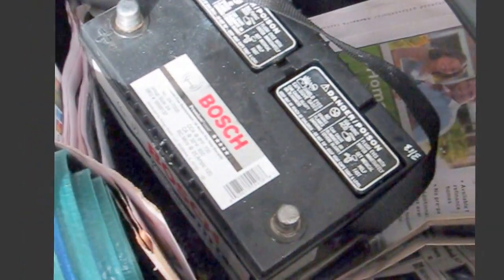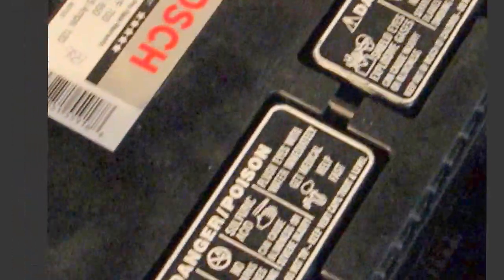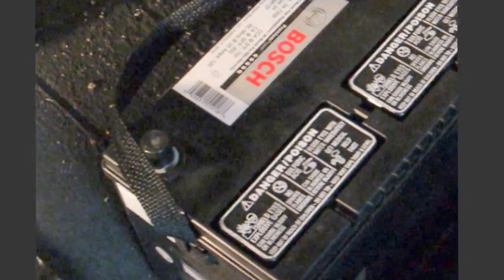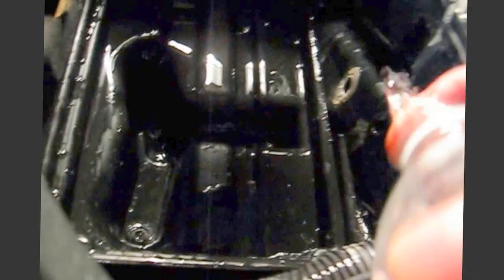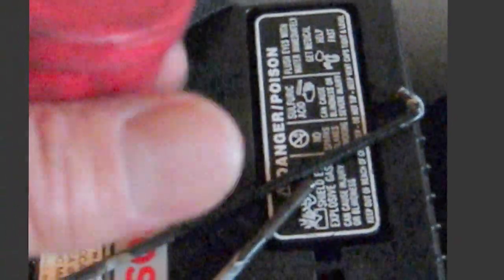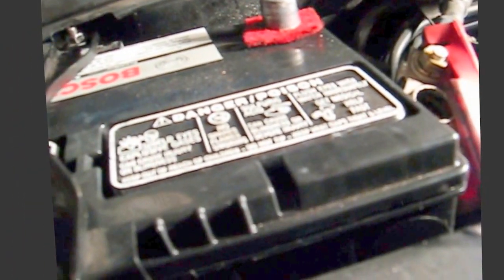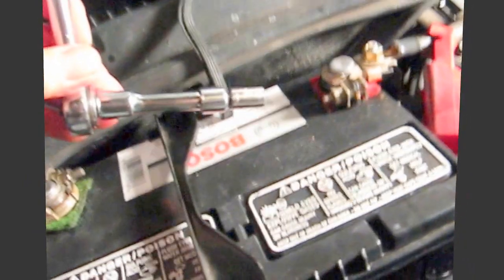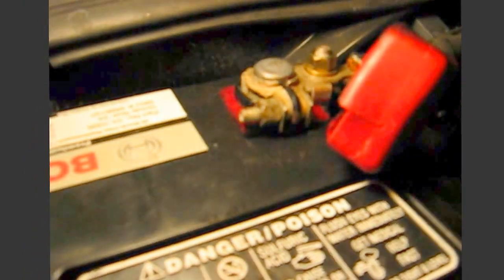Lexus Bosch car battery failed leaked replacement warranty by froggy